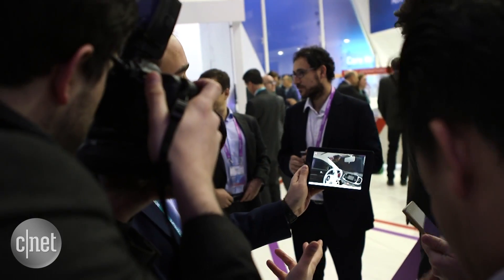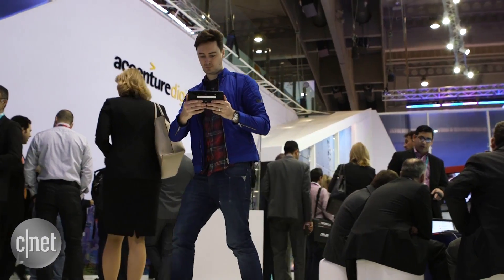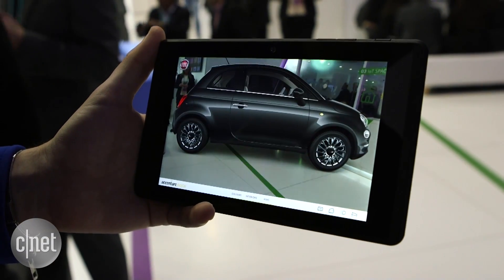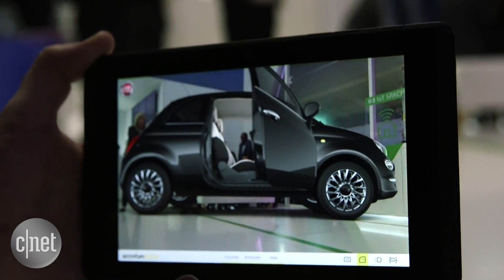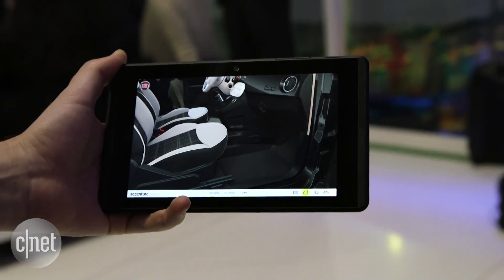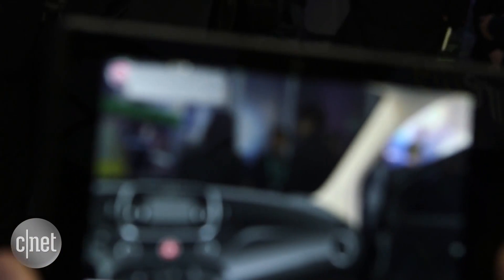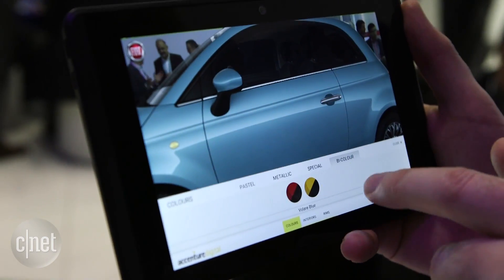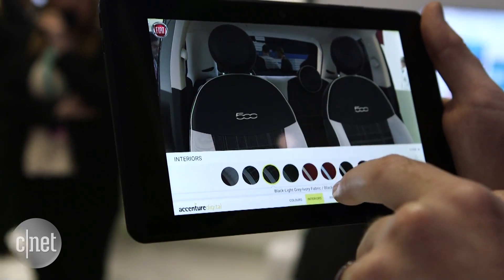In the future you'll shop for cars using AR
Built with Google's Project Tango, we play with an app that gets you a customisable look inside your potential future motor.